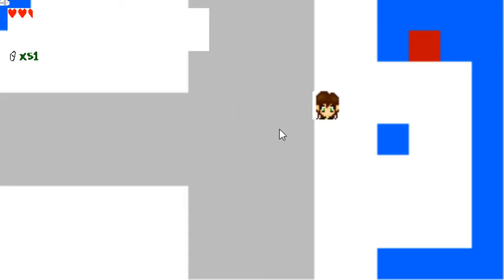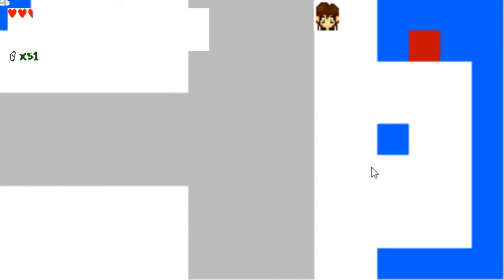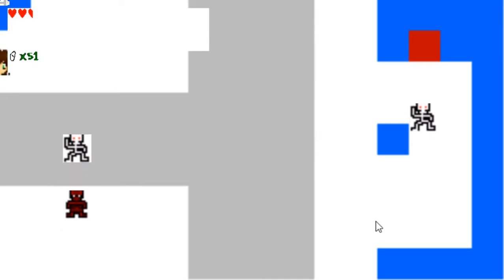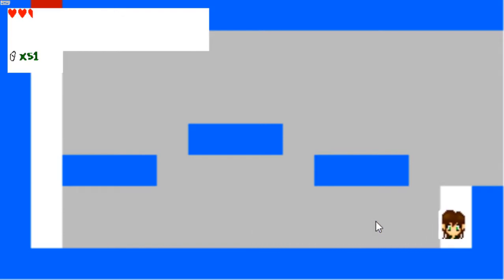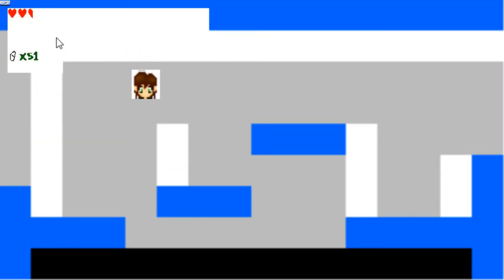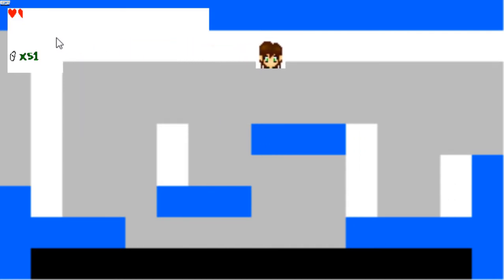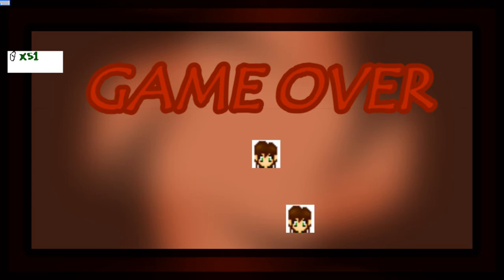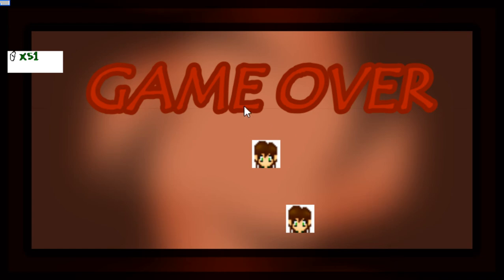Let's Build Celest quest 6.8.5 (Non powerpoint)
fixed the screanshots on OBS